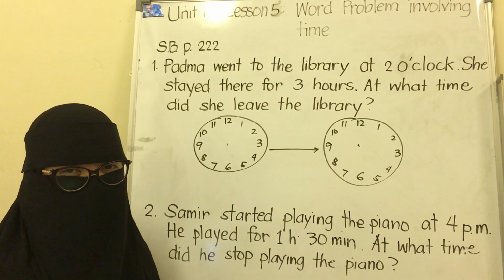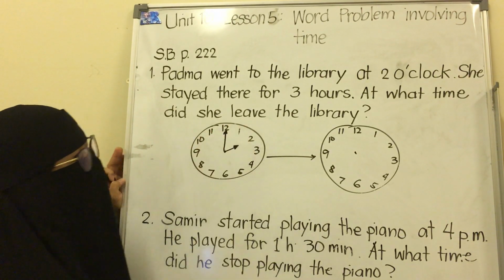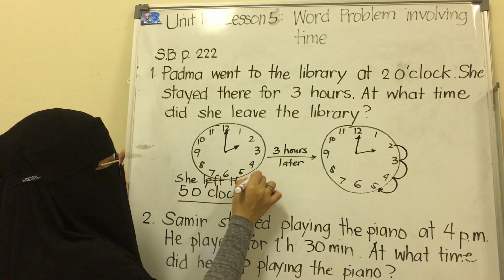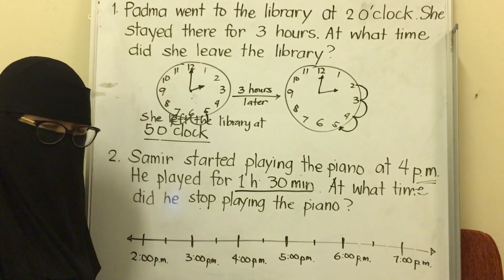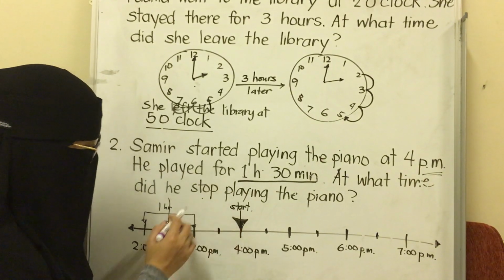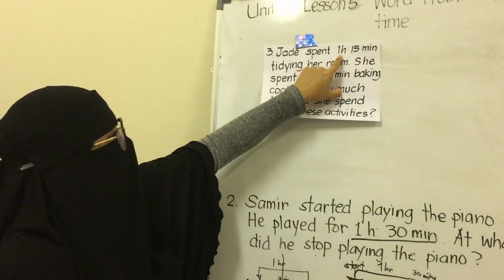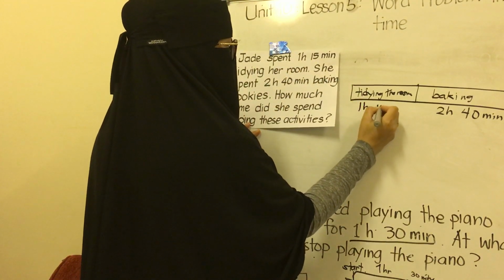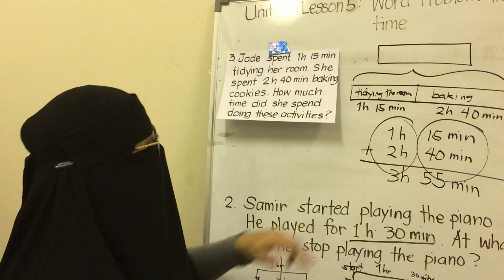WORD PROBLEM INVOLVING TIME G3